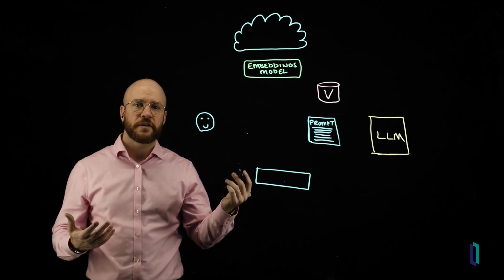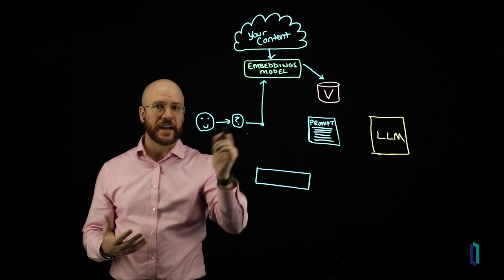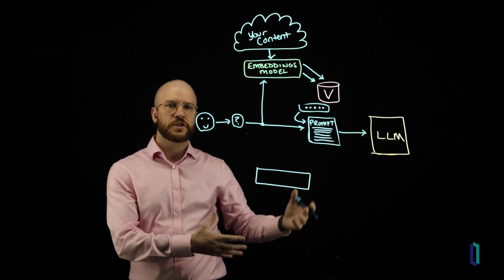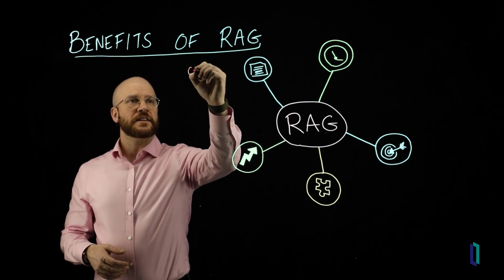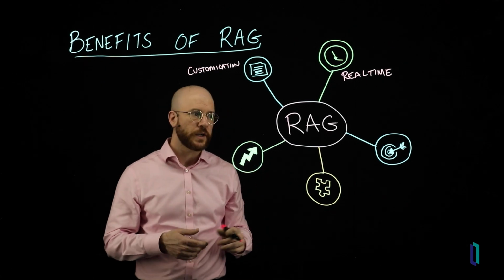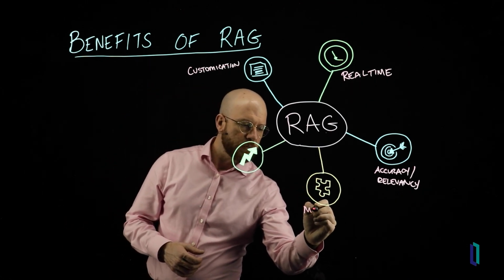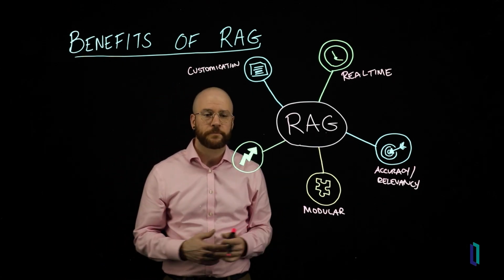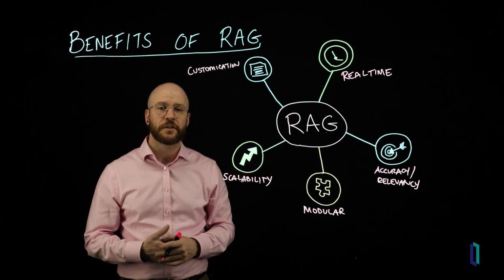Exploring the Benefits of RAG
​​See some of the key benefits of using a retrieval-augmented generation (RAG) architecture for your generative AI application. Learn the flow of data in a typical RAG setup, and explore its various potential benefits—including improved accuracy and relevancy in your model’s generated answers.